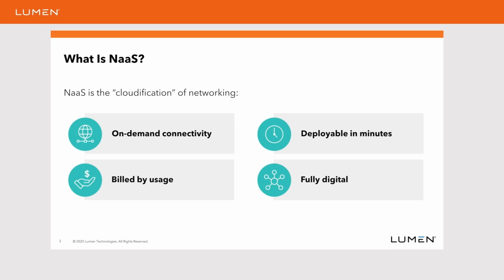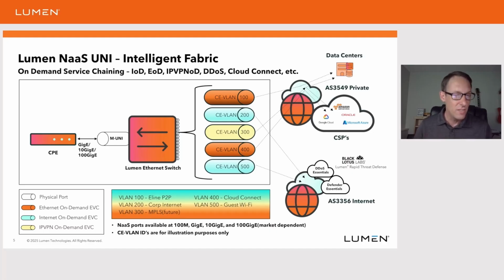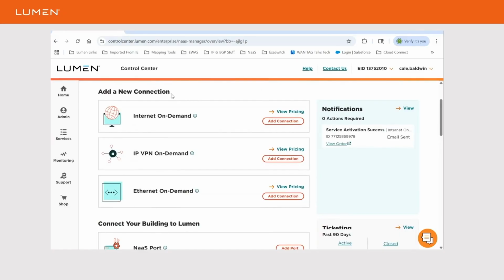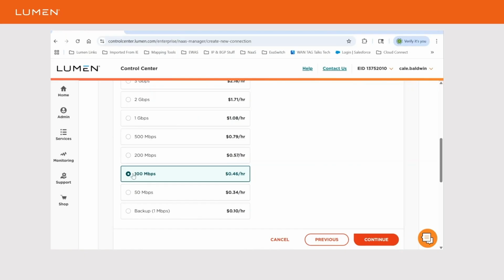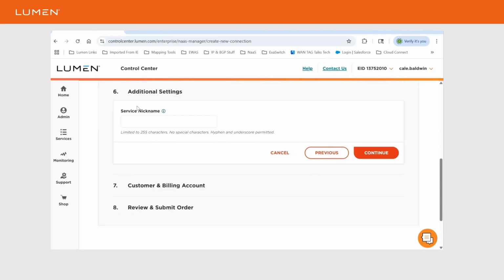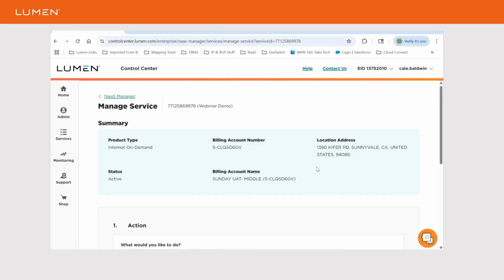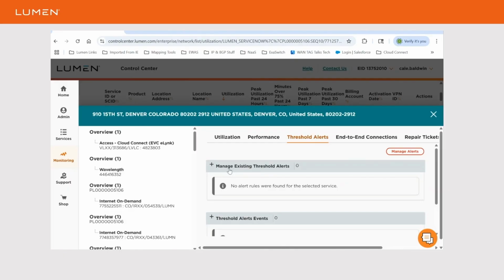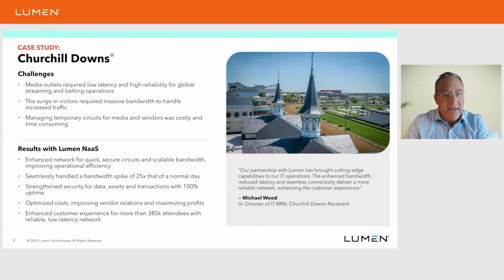What Is NaaS Launching On Demand Networking with Lumen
Explore how Network as a Service (NaaS) is redefining connectivity with on-demand, scalable solutions. This video features a demo webinar showcasing real-world use cases, platform capabilities, and best practices for deploying NaaS to accelerate business outcomes. Hosted by Nicholas Casale​, Senior Director Specialized Sales, NaaS​, and​ Cale Baldwin​, Principal Technology Architect​.

Whether you’re focused on automation, security, or cost optimization, these sessions provide actionable insights from experts and live demonstrations to help you make informed decisions.